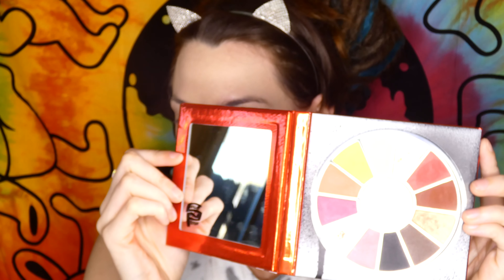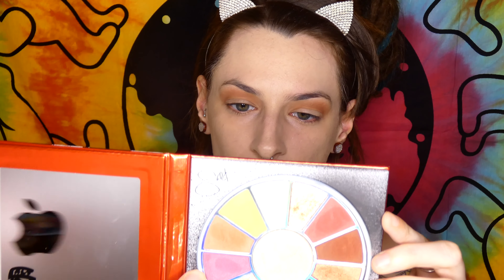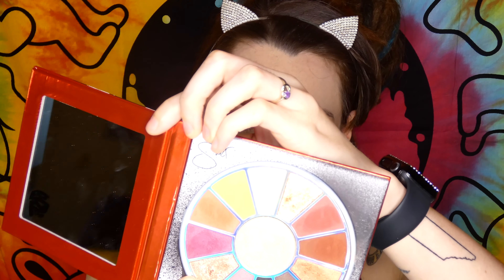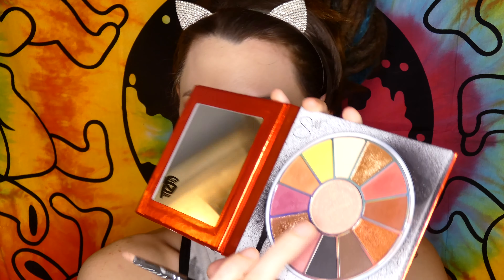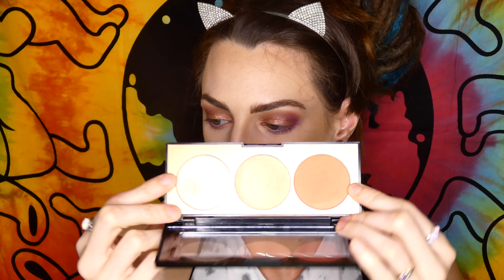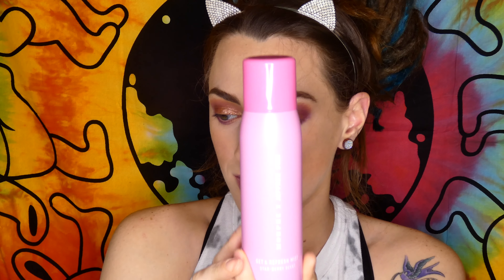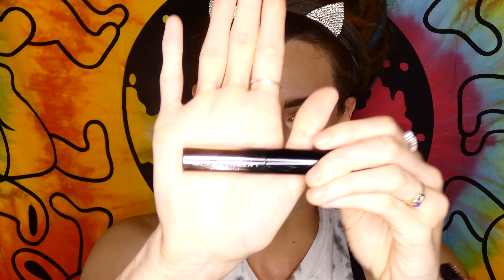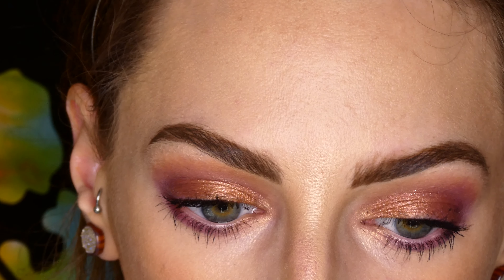MILANI SALT N PEPPA COLLECTION | grwm / second impressions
Hey guys!  Todays video is just a gwrm featuring the new Salt N Peppa collection from Milani.  :)